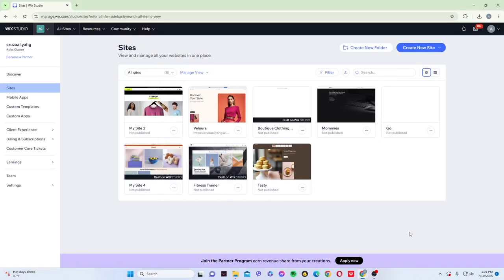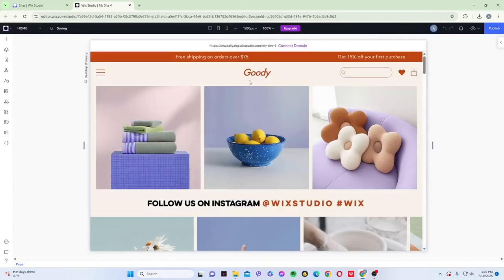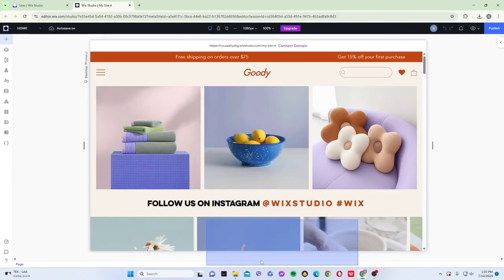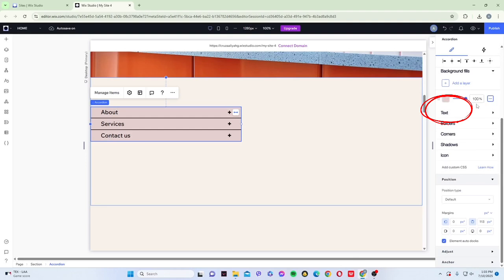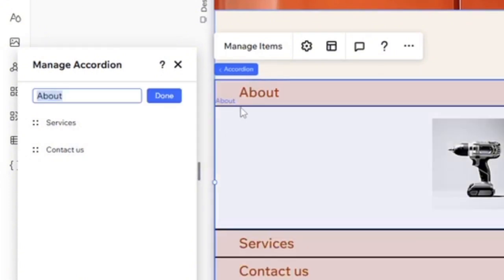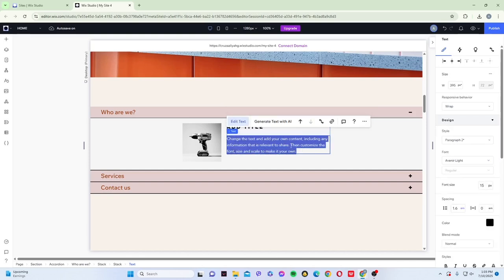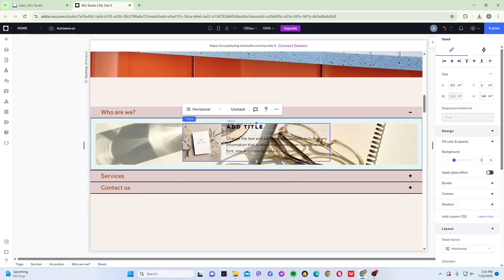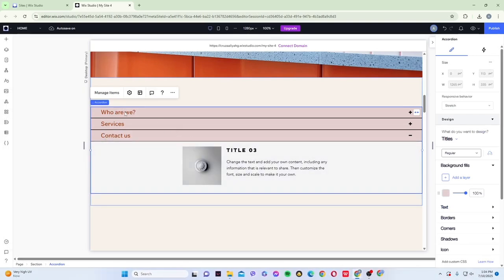How to Add an Accordion Element in Wix Studio 2025 (FULL GUIDE)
Want to make your content easier to navigate? In this quick tutorial, you’ll learn how to add an accordion element in Wix Studio — perfect for FAQs, collapsible menus, and organized content sections.

We’ll walk you through:

    Finding and adding the Accordion widget in Wix Studio

    Customizing titles, toggles, animations, and layout

    Styling your accordion for mobile and desktop

    Tips for using accordions to improve user experience and SEO

✅ Works with Wix Studio (2025) – the latest editor for advanced design control.

📌 Perfect for:

    Business sites, portfolios, service pages, and product FAQs

    Web designers using Wix Studio for pro-level builds